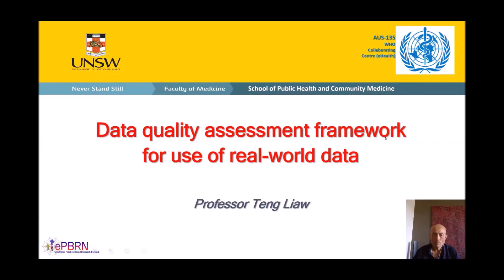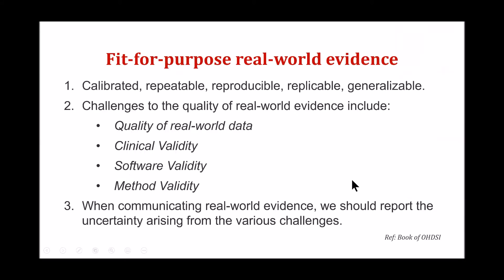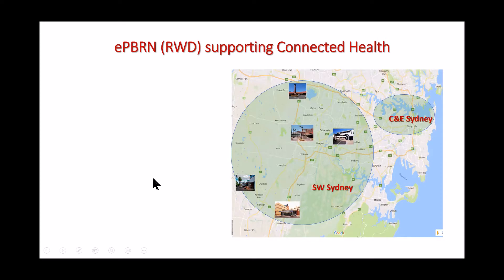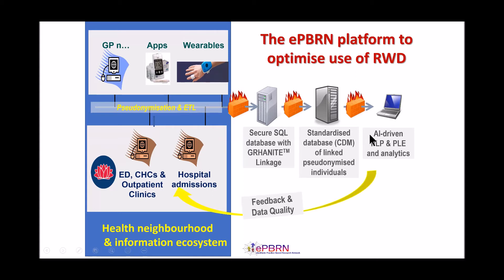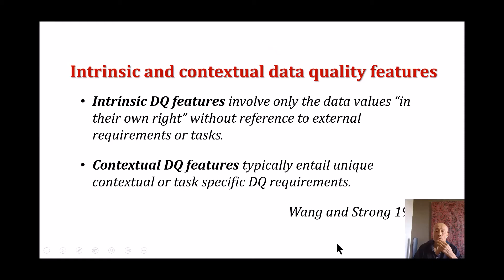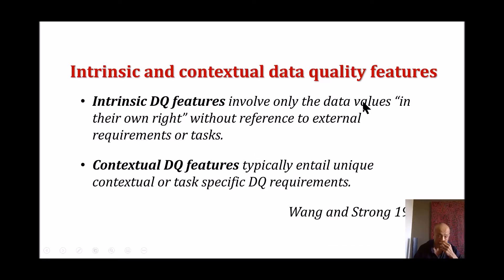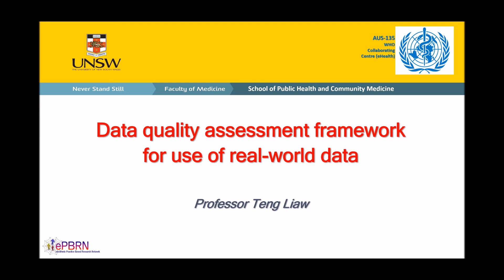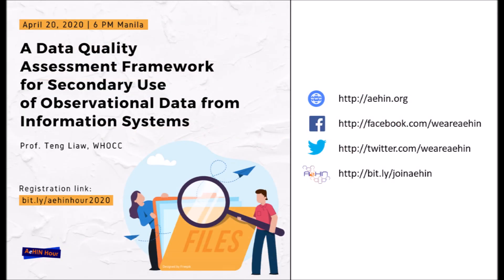A data quality assessment framework for secondary use of observational data from information systems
AeHIN Hour webinar with the WHO Collaborating Center on eHealth
Speaker: Prof. Siaw Teng-Liaw